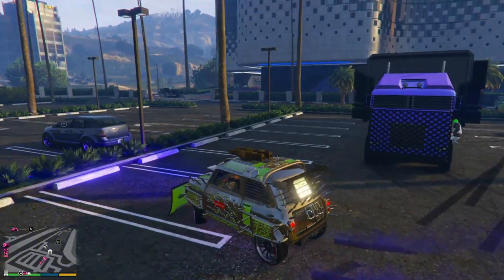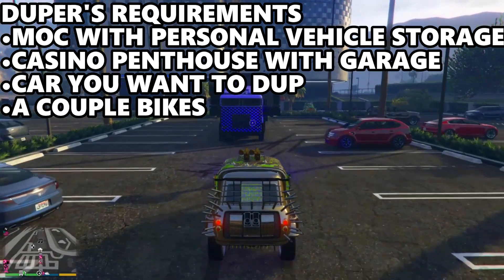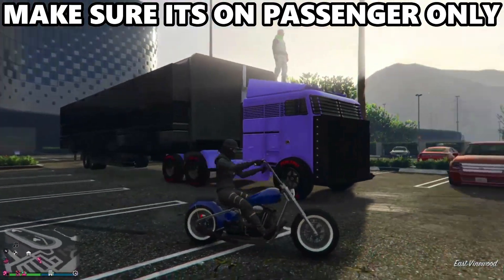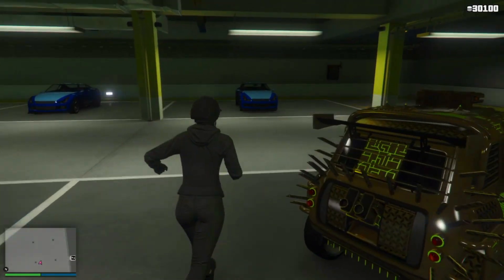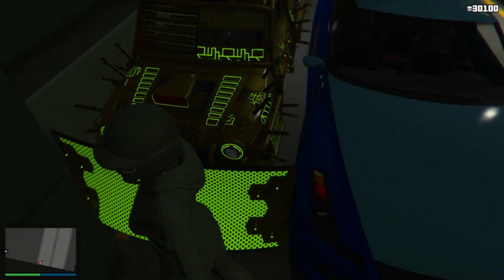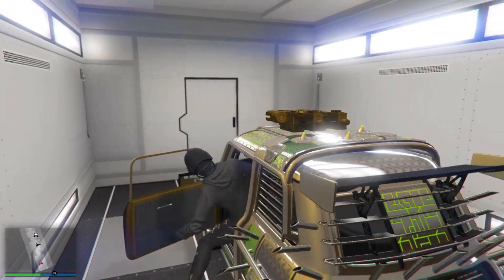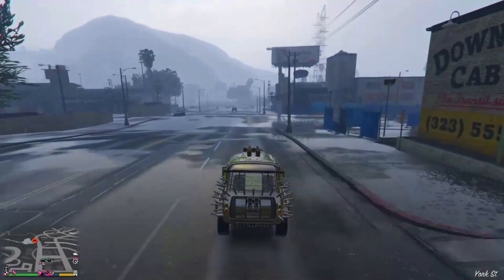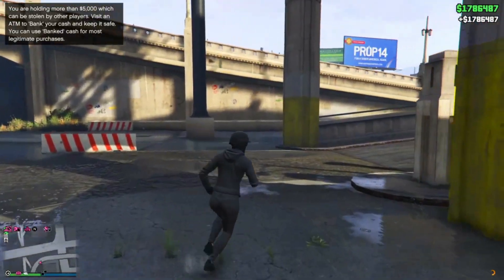GTA 5 ONLINE: EASY & QUICK MONEY GLITCH (CAR DUPLICATION GLITCH) IN GTA 5 ONLINE (PS/XBOX/PC) (1.56)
Hello everyone, today I show you a car duplication money glitch

This channel brings you the most recent GTA 5 glitches and more!